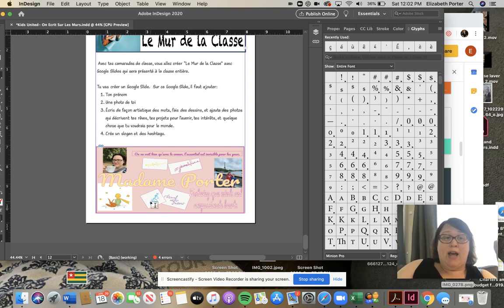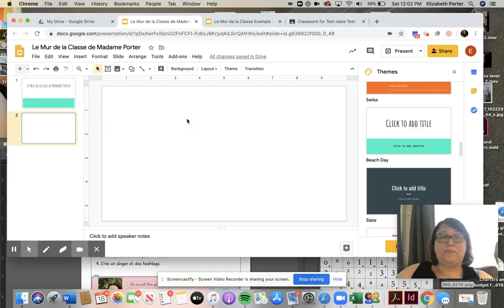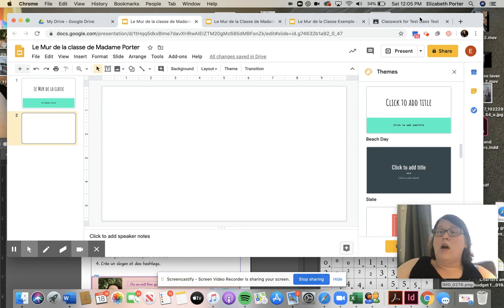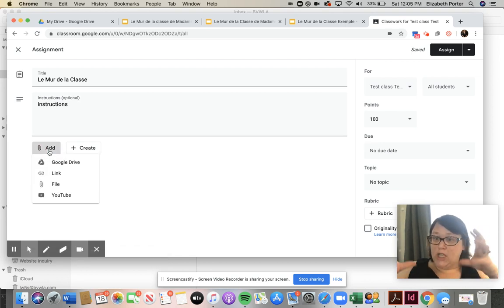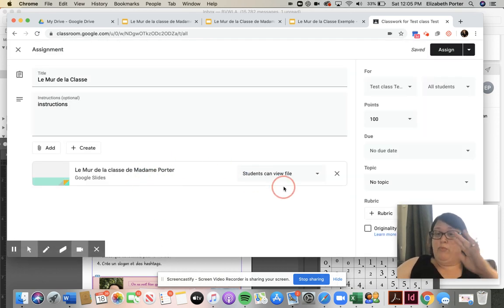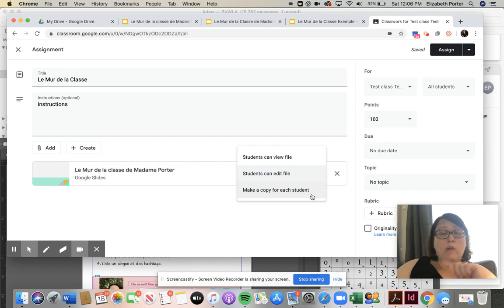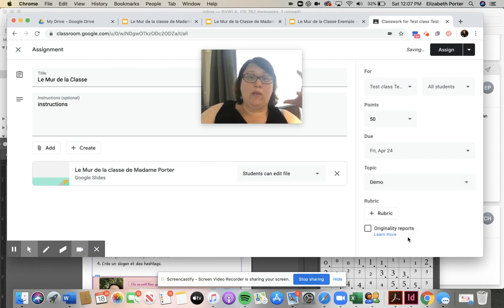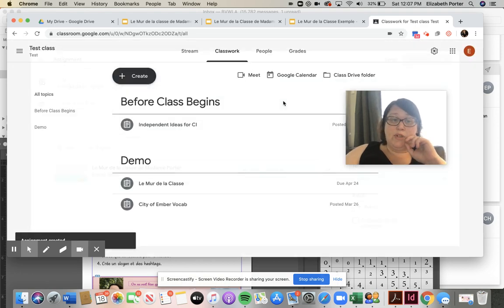Class Wall Project in Google Slides (creating a class slideshow)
For the full lesson plan that goes along with this project, and for access to professional development and our resource share drive and click on Professional Development.